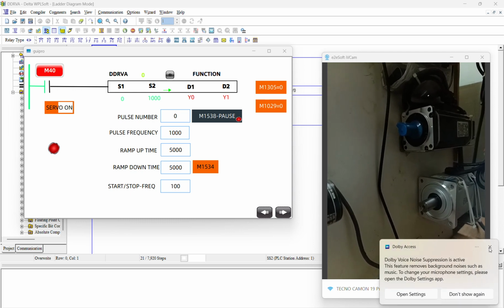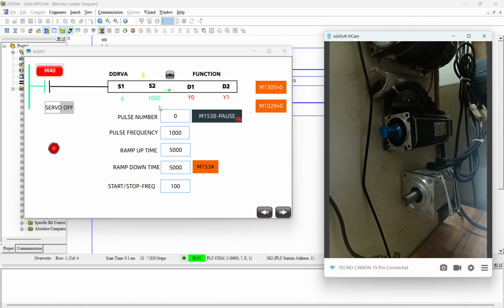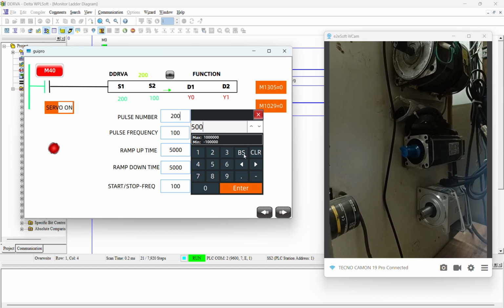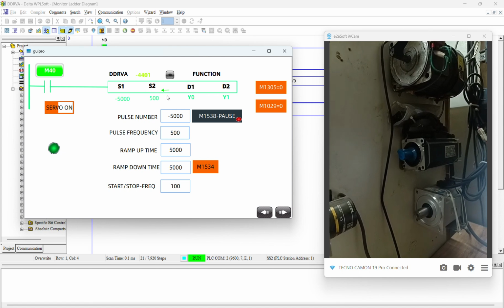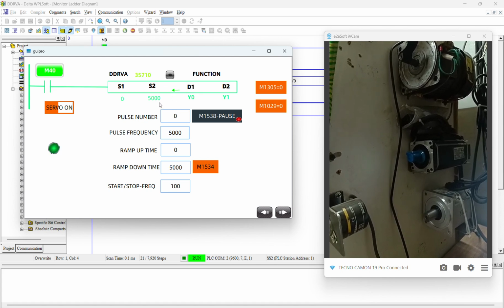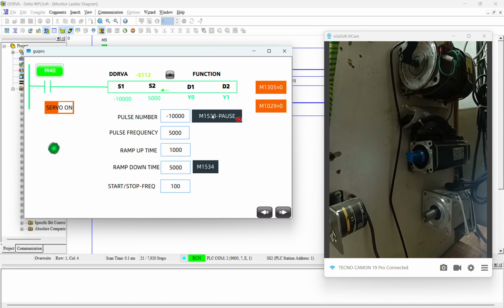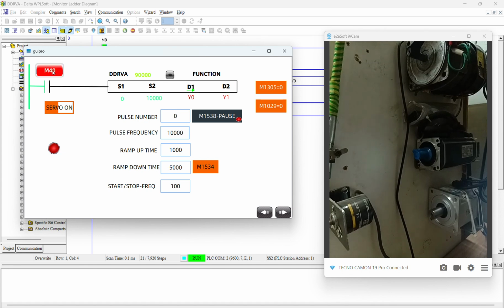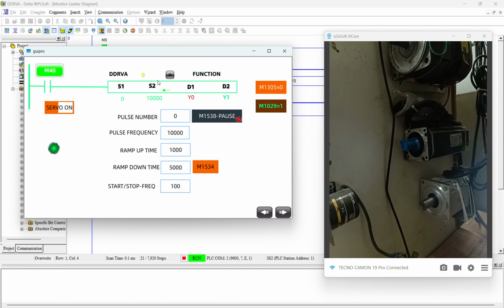8. Panasonic MCDLN35SE Position Control via Delta PLC DDRVI & Kinco DTools Pro Tutorial